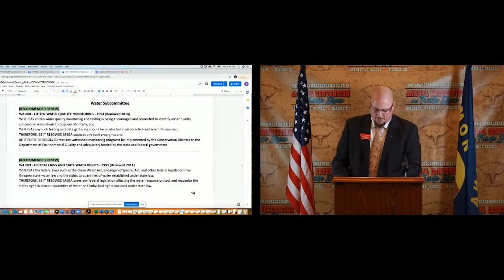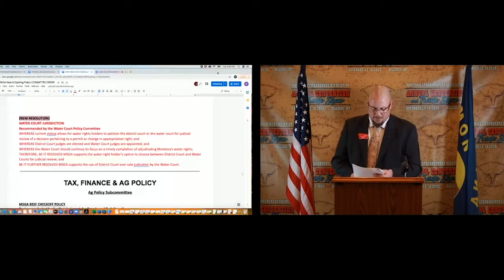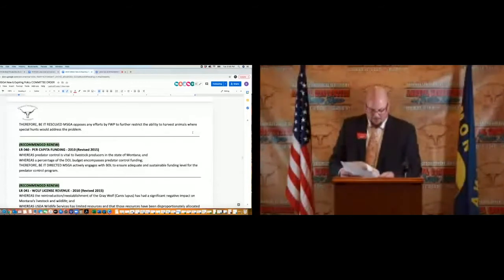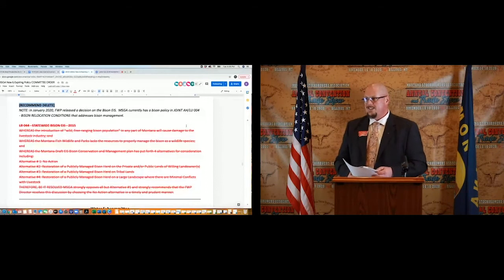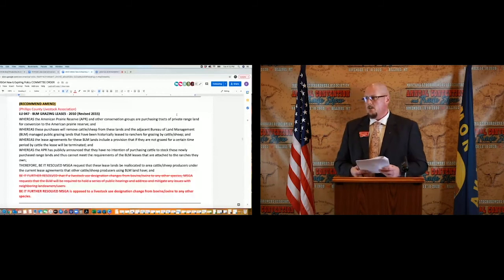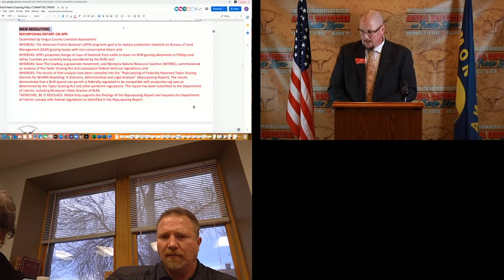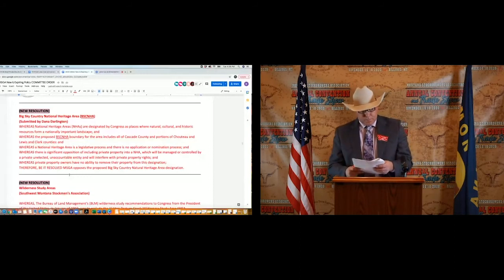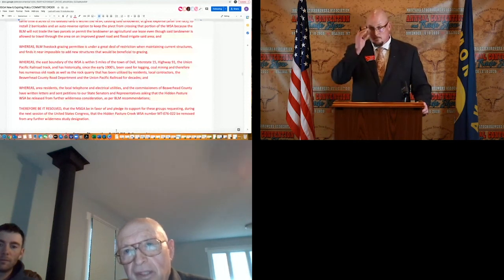2020 Annual Convention: Land Use & Environment Committee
The Montana Stockgrowers Association (MSGA) wrapped up its first-ever Virtual Annual Convention & Trade Show on Wednesday, November 18. This one-of-a-kind event provided over 200 attendees the chance to gather for keynote addresses, explore a virtual trade show, vote for MSGA’s 2021 Board of Directors, and participate in policy development – all from their own home!

The purpose of the Annual Convention & Trade Show is to provide education, information, fellowship, and an opportunity for the beef industry & MSGA members to set policy that will shape the landscape of cattle ranching in Montana.
Montana Stockgrowers Association (MSGA) is a grass roots non-profit membership organization with a 135 year history of advocating on behalf of Montana cattle ranchers to ensure cattle ranching remains relevant, safe, & a sustainable way of life for generations to come.

MSGA is the trusted voice of cattle ranchers, and advocate of cattle ranching for state and federal legislators and a true partner in efforts to preserve & advance Montana’s cattle industry.